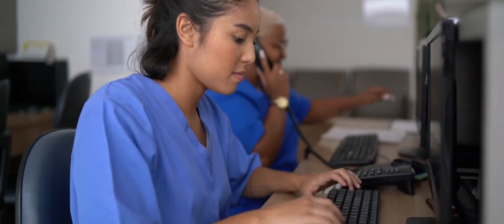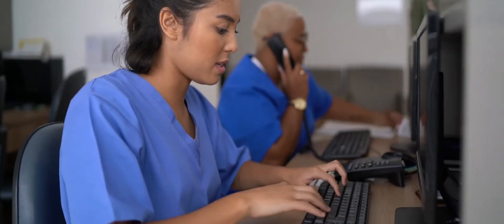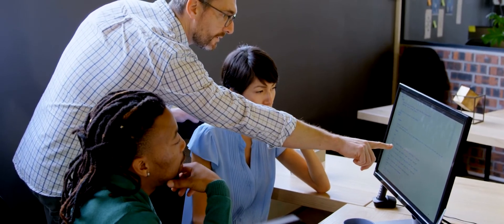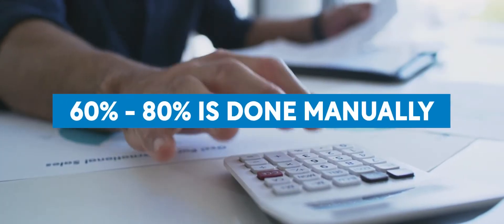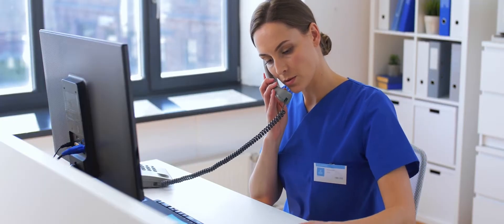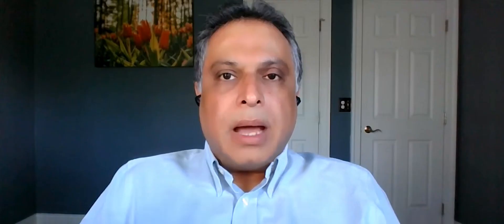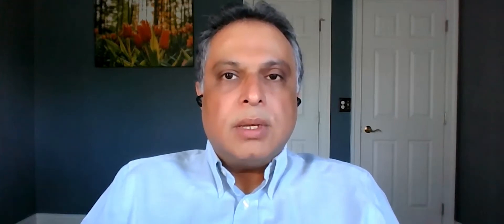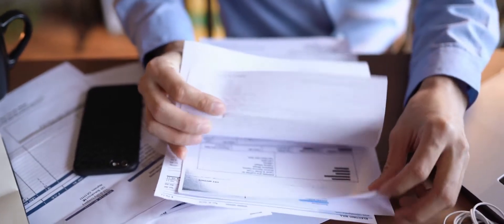Enable end-to-end automation with RPA, Process Mining and AI